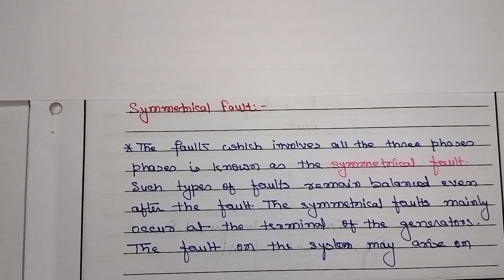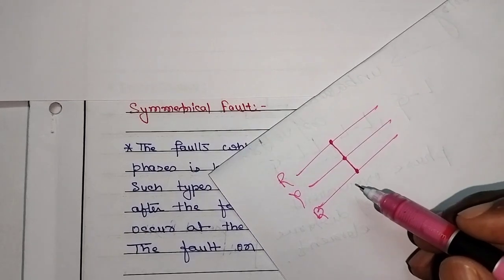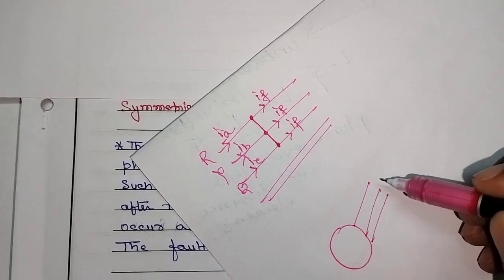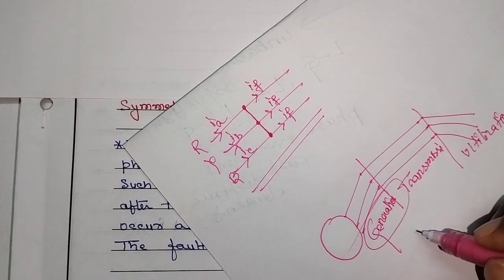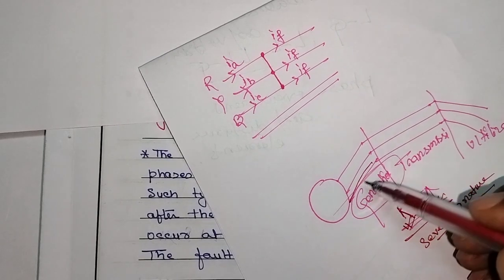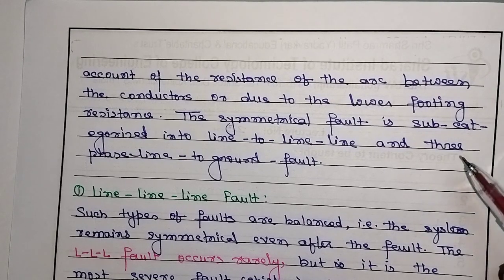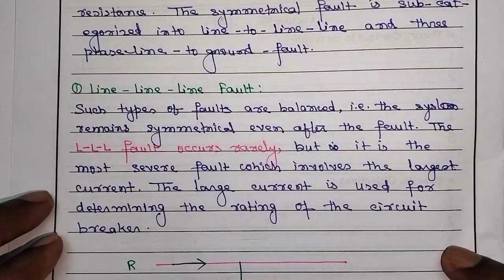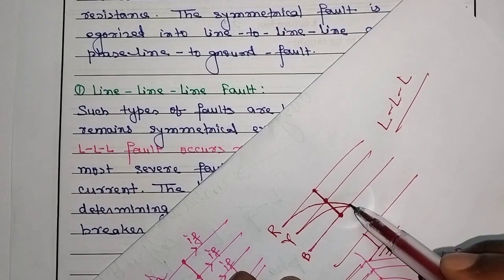Symmetrical Faults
Electrical power systems are designed to operate under balanced, three-phase conditions. In a healthy system, the three phase voltages and currents are equal in magnitude and displaced from one another by 120 electrical degrees. Under these conditions, the system delivers power efficiently and with minimal losses. However, in practice the system is exposed to various abnormal conditions caused by insulation failures, mechanical damage, weather phenomena, or human error. These abnormal conditions are called faults. A fault is essentially an unintentional short circuit or open circuit that disturbs the normal flow of current and voltage in the network.

Faults are broadly classified as symmetrical (balanced) and unsymmetrical (unbalanced).

Unsymmetrical faults involve one or two phases only, producing unequal phase currents and voltages. Examples are single line-to-ground, line-to-line, and double line-to-ground faults.

Symmetrical faults, which are the focus of this discussion, involve all three phases simultaneously. Despite the fault, the system remains balanced because the three phase currents are equal in magnitude and separated by 120°. This unique property makes symmetrical faults easier to analyse mathematically, yet they are the most severe in terms of current magnitude and the stress they impose on power equipment.

Even though symmetrical faults occur less frequently than unsymmetrical faults, they are extremely important because they produce the highest short-circuit currents. Equipment such as circuit breakers, busbars, isolators, current transformers, and power transformers must be specified to withstand these maximum currents. Hence, every power-system designer must study symmetrical faults in detail.

2. Definition of a Symmetrical Fault

A symmetrical fault (also known as a three-phase fault or a balanced fault) is a short-circuit condition that simultaneously involves all three phases of the system. The fault may occur directly between the three phase conductors, or it may include the ground path in addition to the three phase conductors. In either case, the system remains balanced during and after the fault because:

Currents are equal in magnitude: the magnitude of the current in each of the three phases is the same.

Phase displacement remains 120°: the currents remain displaced from one another by 120 electrical degrees.

Voltages at the fault location collapse to nearly zero: but the relative symmetry of the remaining system is maintained.

Because the three-phase set remains balanced, only the positive-sequence network is required for analytical studies. There is no need to model negative or zero sequence networks as is required for unsymmetrical faults.

3. Importance of Symmetrical Fault Analysis

Although symmetrical faults are statistically less common (typically only 2–5% of all system faults), they represent the worst case for equipment duty. Key reasons for their importance include:

Highest Fault Current: The impedance between the source and the fault is minimal. The resulting current is larger than in any unsymmetrical fault, making this the critical case for breaker interrupting ratings and thermal design of conductors and busbars.

Determination of Short-Circuit Capacity: The short-circuit MVA or “fault level” of a bus is calculated using symmetrical fault analysis. This value sets the foundation for system design and protection coordination.

Benchmark for Equipment Rating: Switchgear, transformers, current transformers (CTs), and protection relays are specified using the symmetrical fault current to ensure they can withstand and safely interrupt the worst-case conditions.

Simplified Modelling: Because the system remains balanced, only the positive-sequence impedance is used, which simplifies calculation of fault current while still providing the highest value needed for design.

For these reasons, every planning and protection study begins with the symmetrical fault calculation.